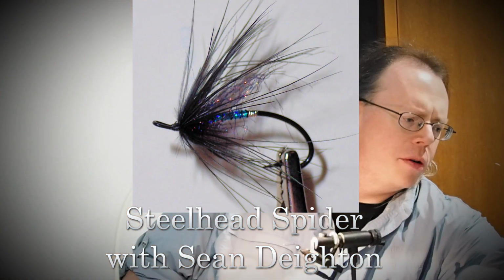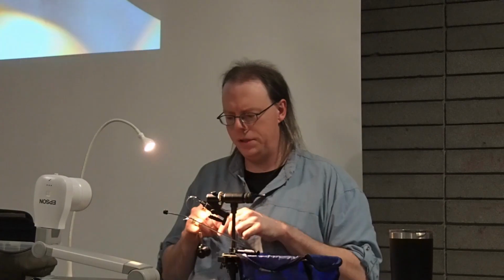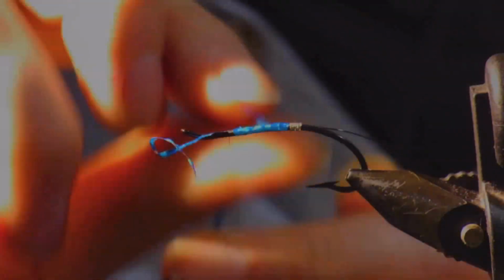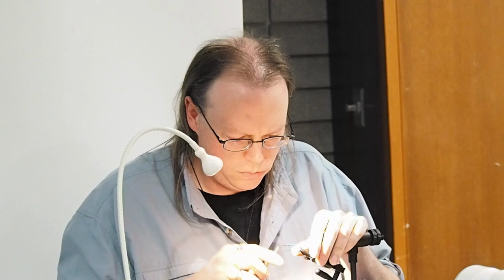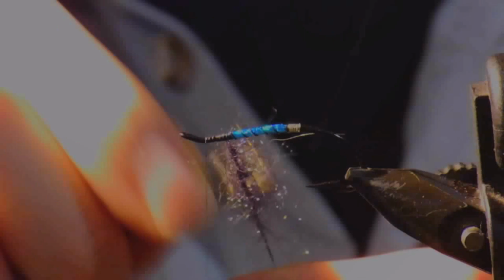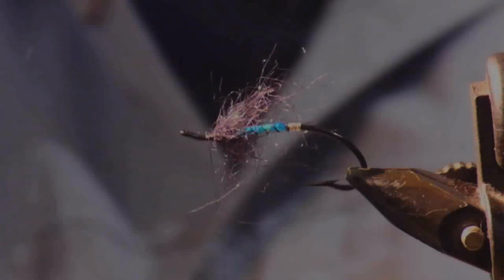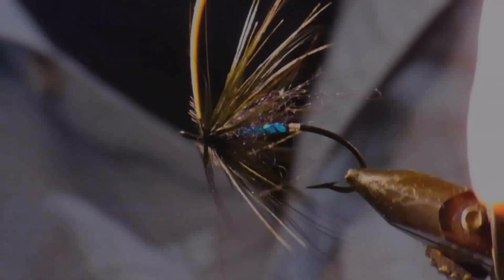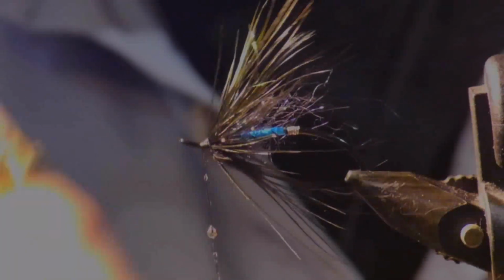Sean Deighton ties a Steelhead Spider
Tied at the Izaak Walton Fly Fishing Club on the 3rd March 2020.